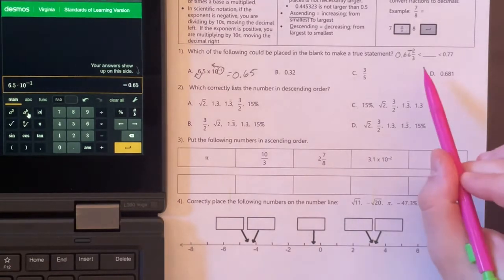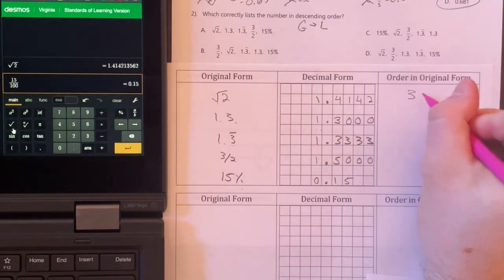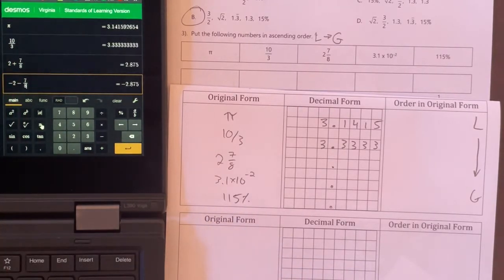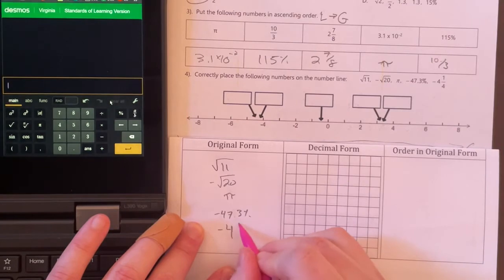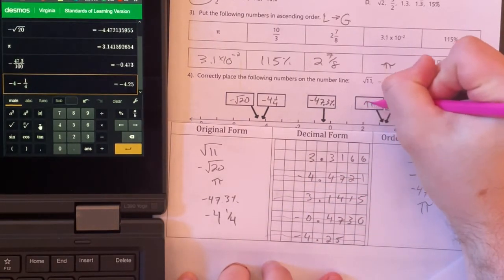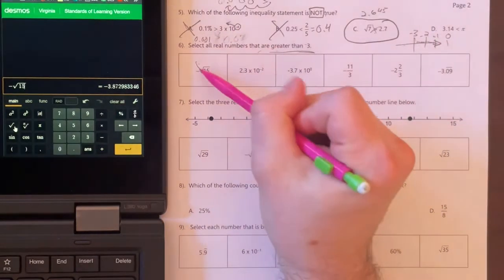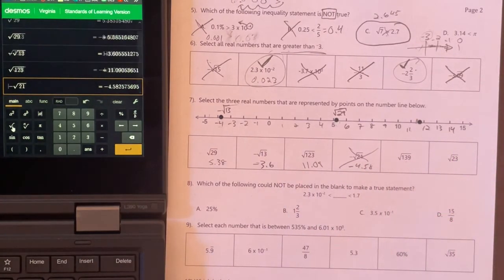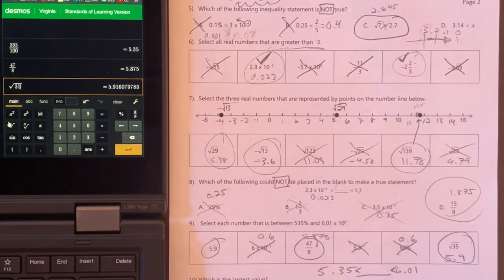Math SOL Review - 8.1